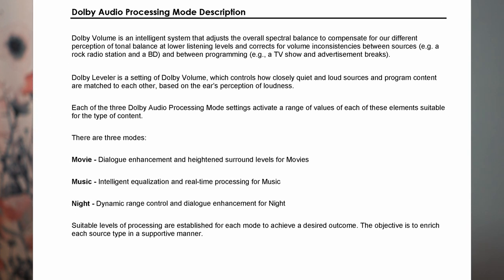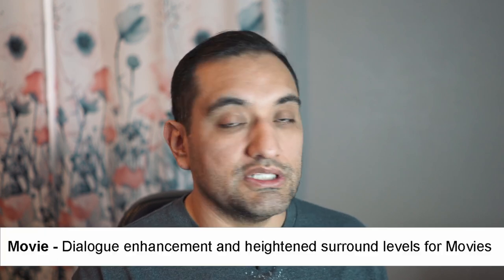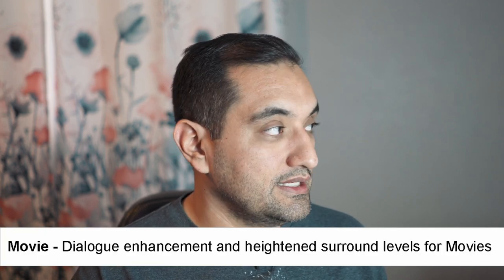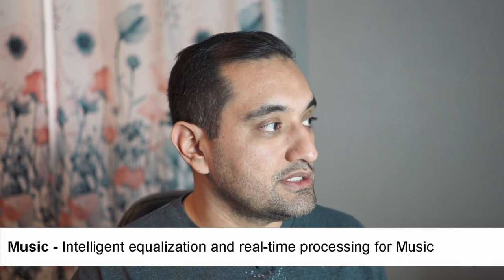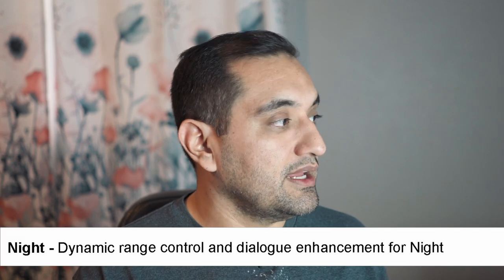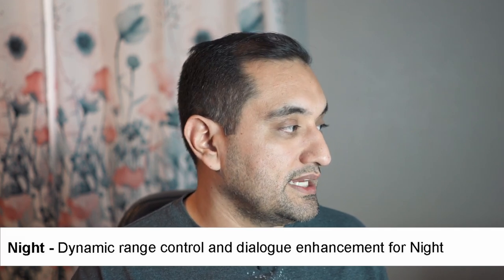Anthem MRX 1140 (Dolby Surround Sound Processing) - Home Theater #4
In this video I go over the different Dolby Surround Sound Processing as suggest by a commenter (MrDante10no). I did notice a difference and decided to try out one of the modes exclusively for the next few weeks to see how it sounds.

00:14 Intro
00:52 Mode descriptions
01:25 Quick notes
03:56 Tests at -70
05:04 Tests at -60
06:27 Tests at -35
08:25 Closing thoughts

Sony XBR-65A8G

Pioneer SP-C22

Pioneer SP-FS52

Pioneer SP-BS22-LR

Pioneer SP-T22A-LR

Acoustic Isolation Pads (Used for front speakers)

Isolation Feet (Used for front speaker platform)

Pyle Sound Dampening Speaker Riser Foam (Used for subwoofers)

THANKS FOR USING THESE LINKS!